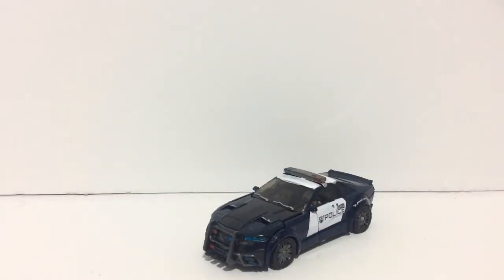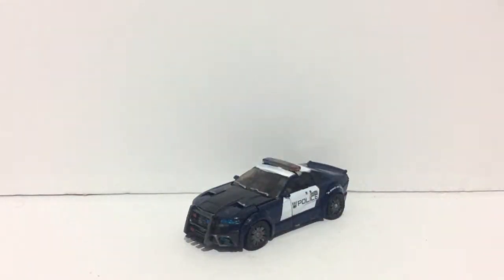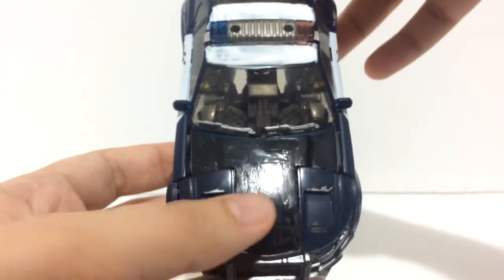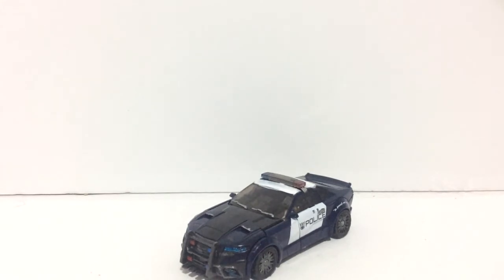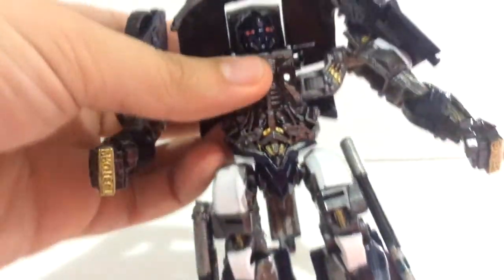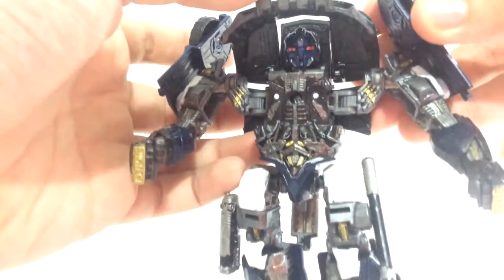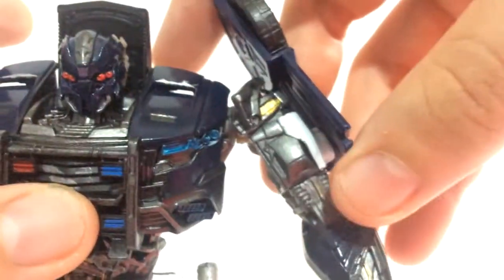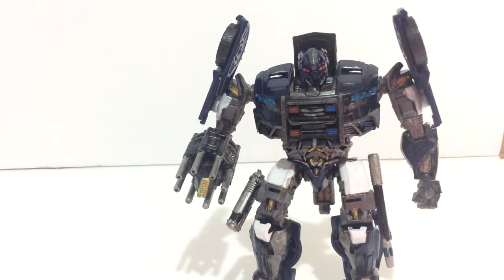Transformers Tlk Barricade Custom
a look my Custom (Unfinished) The Last Barricade..to punish and enslave...